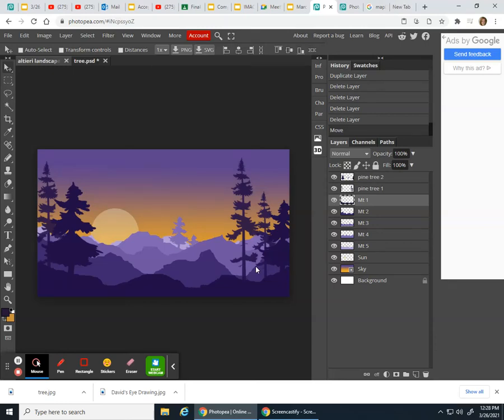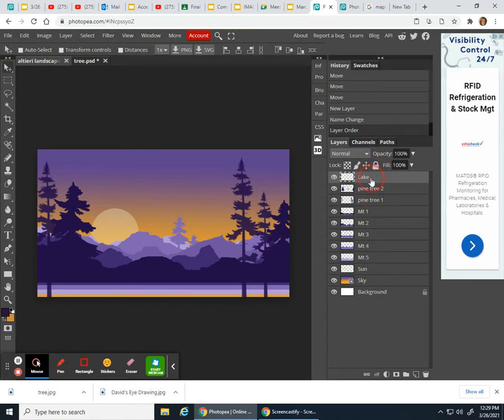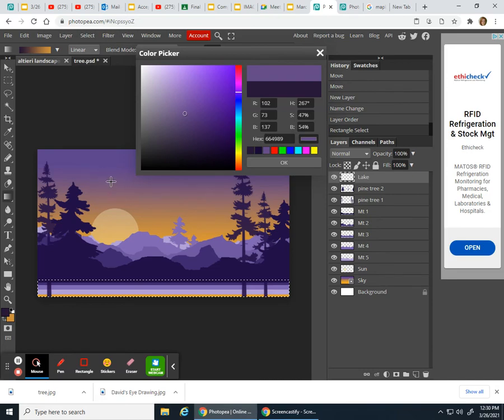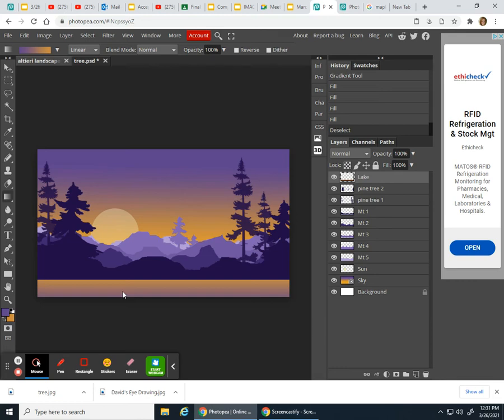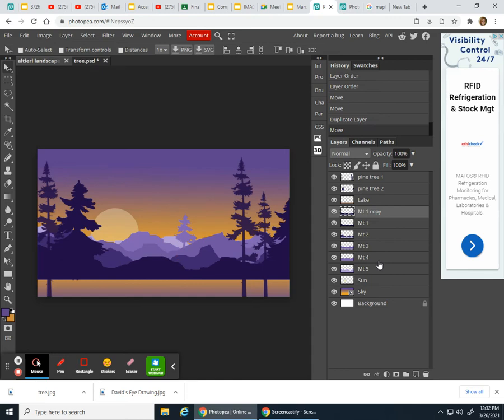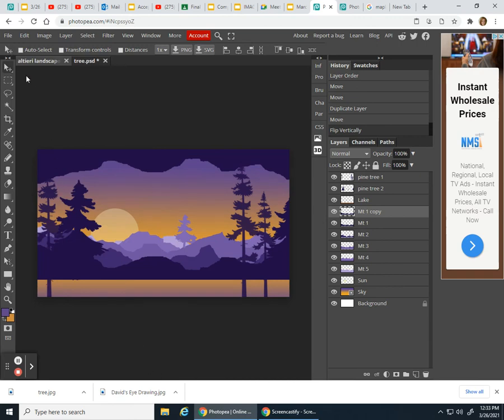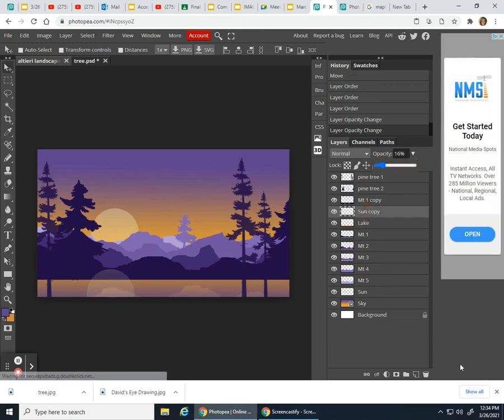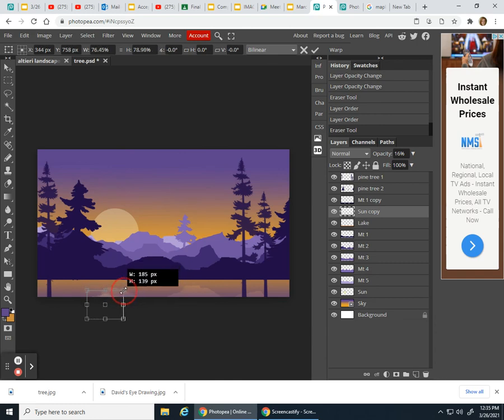Lakes and Reflections